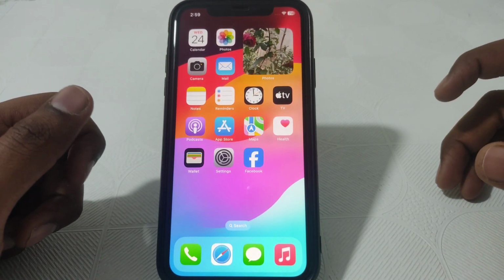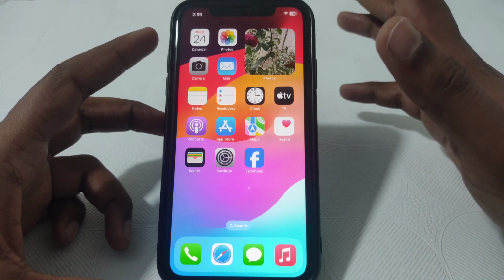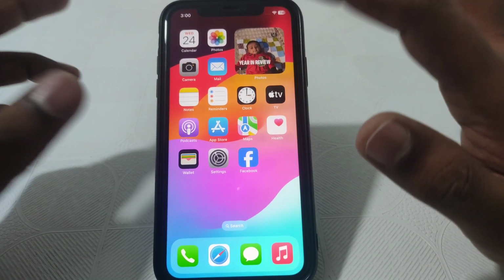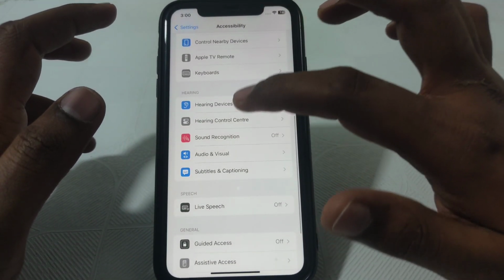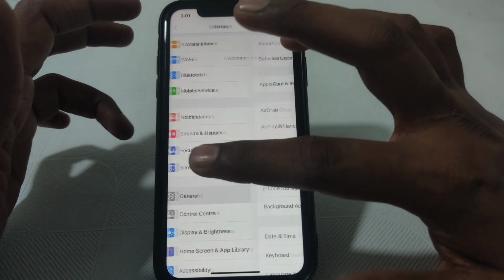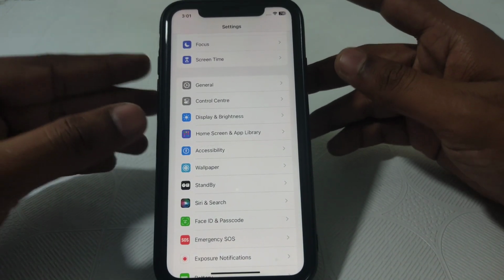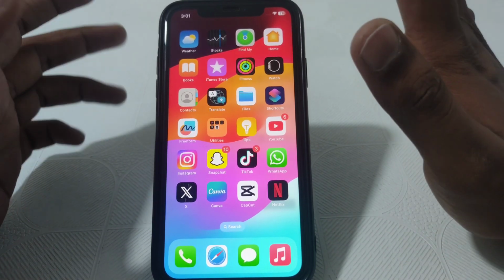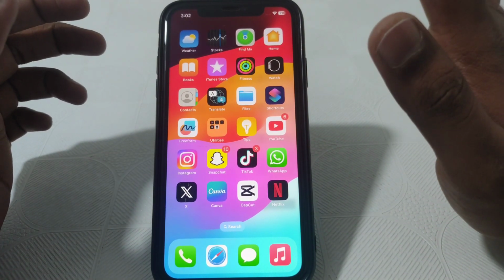how to fix low call volume on iphone|fix low call volume problem on iphone|iOS17|2024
When you want to know how to fix low call volume on iphone but you do not find any method. If you are looking for how to fix low call volume on iphone then your search is over. In this video we will tell you an amazing way how to fix low call volume on iphone. So if you want to know how to fix low call volume on iphone then you have to watch this video completely.